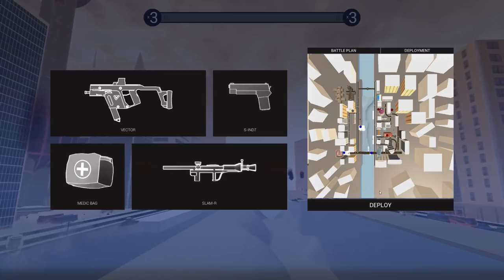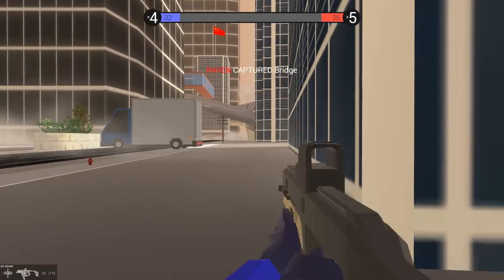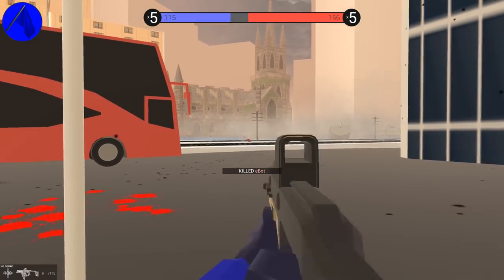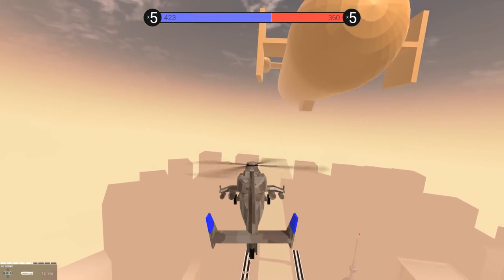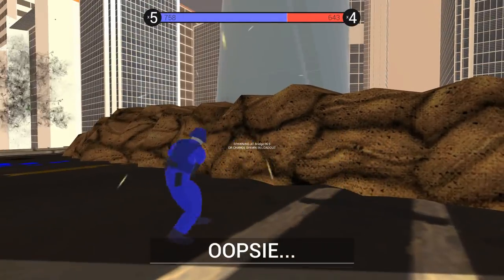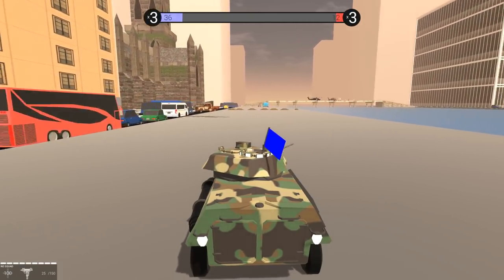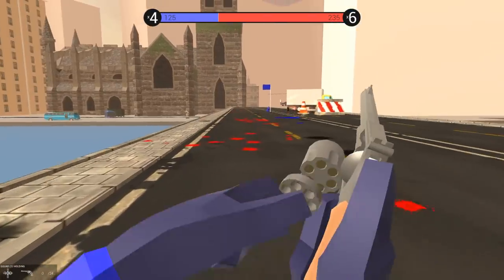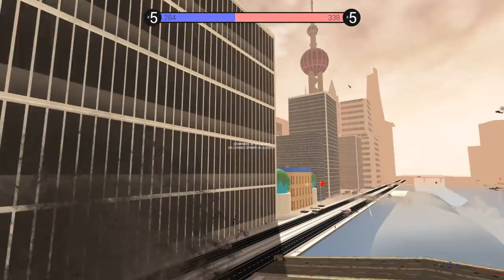Epic SHANGHAI Bridge BATTLE! New Map and Armored Vehicles! (Ravenfield Best Mods)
Welcome back to Ravenfield best mods! Today we're having an epic Shanghai bridge battle on the new Shanghai map using new armored vehicles!